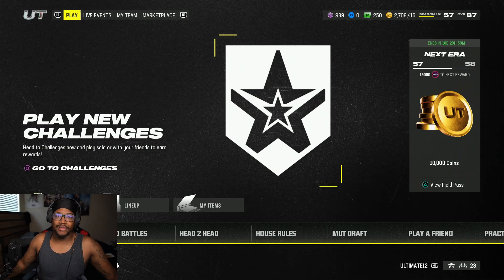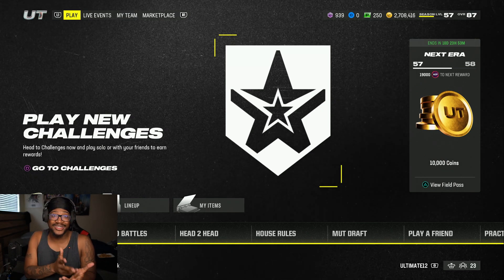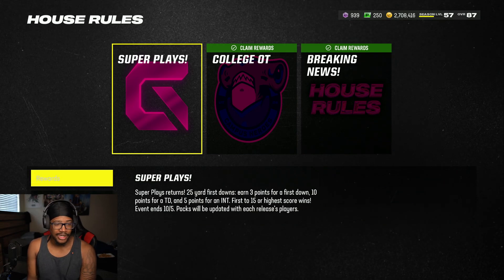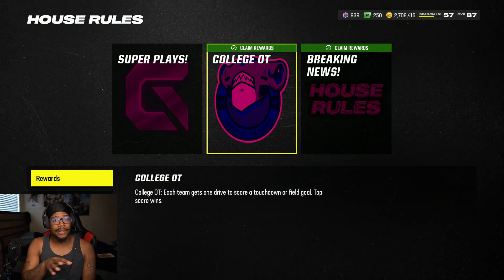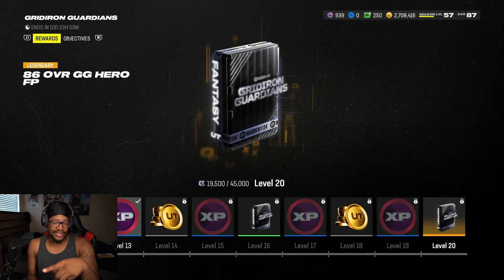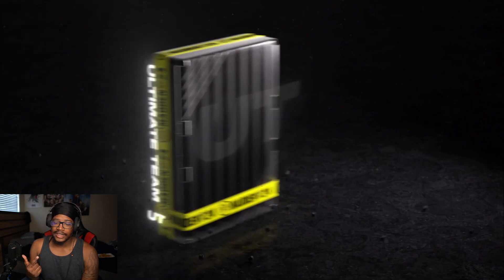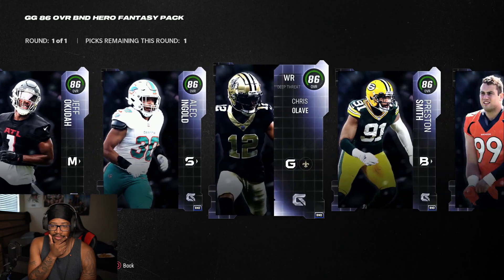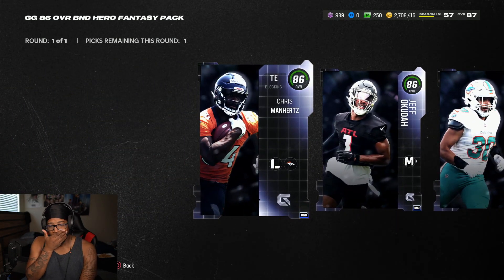2 FREE 86 OVR GRIDIRON GUARDIANS FANTASY PACK! MADDEN 24 ULTIMATE TEAM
WANNA GROW YOUR YOUTUBE CHANNEL?